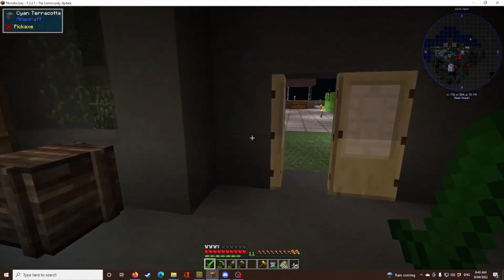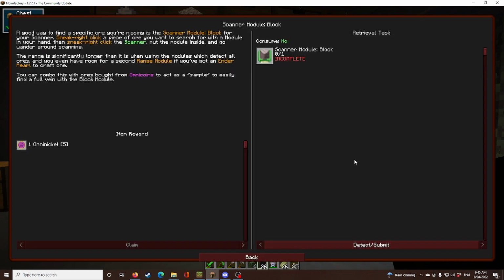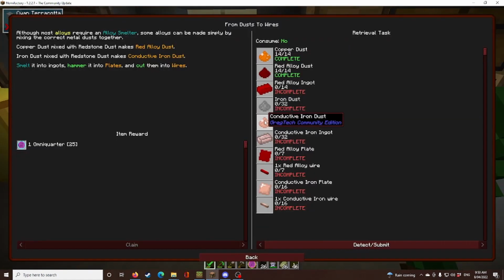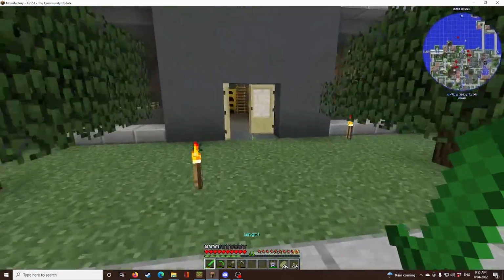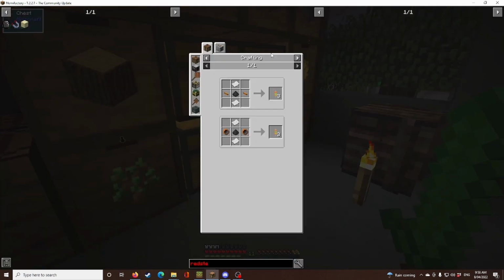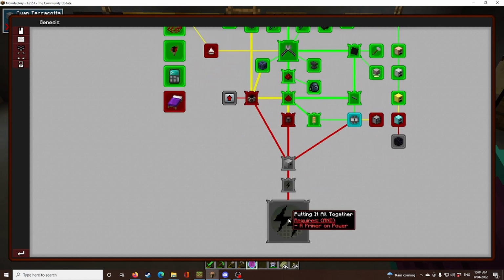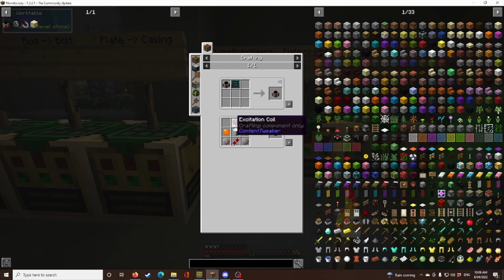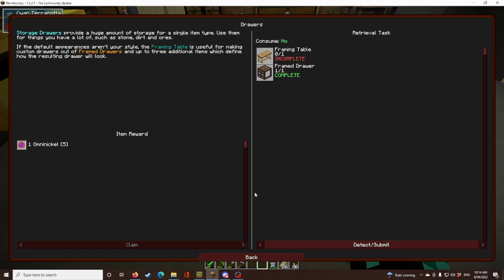Nomifactory - Episode 2 - Basic Gregtech components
Continuing on with the Nomifactory playthrough. In this episode we progress through the Genesis chapter, getting to the level of most basic Gregtech components being crafted, and even make our first power generation of the series!